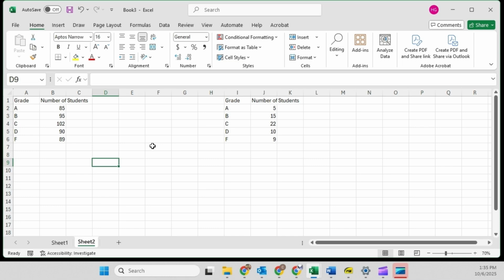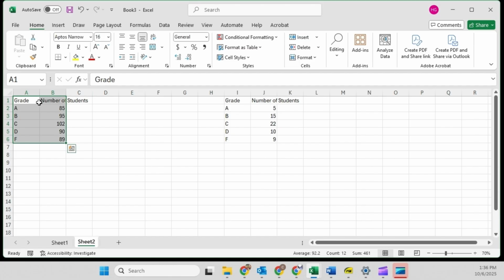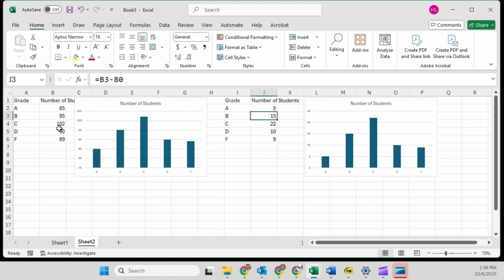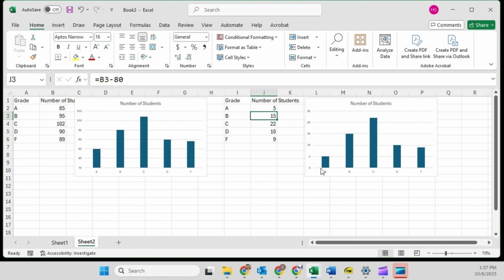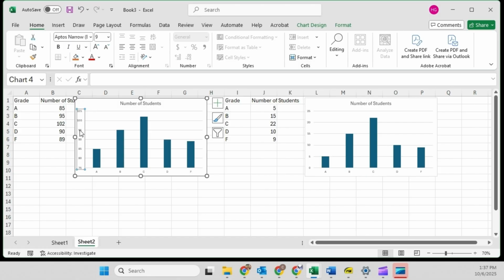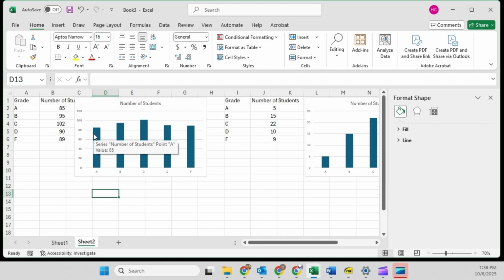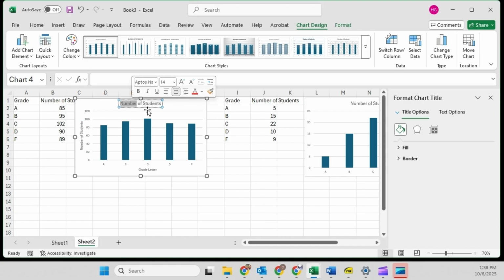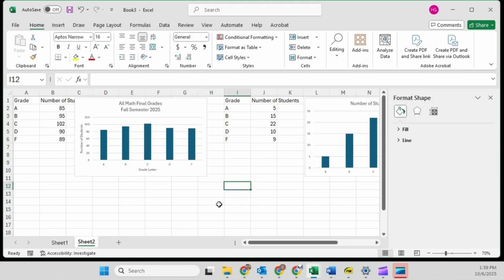Excel Graphics Axis Numbers and Titles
Demonstrates how to add axis labels and edit the title of an Excel graphic. It also shows how one can adjust the scale on the y-axis.